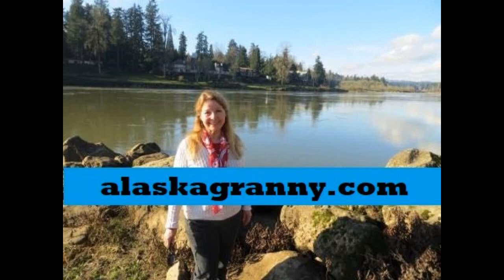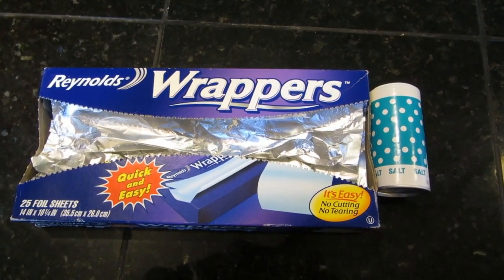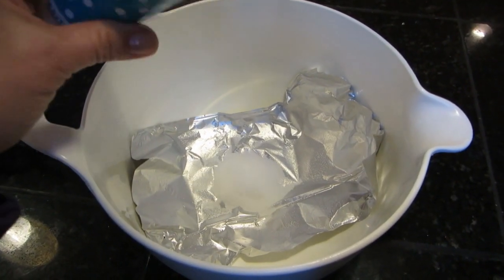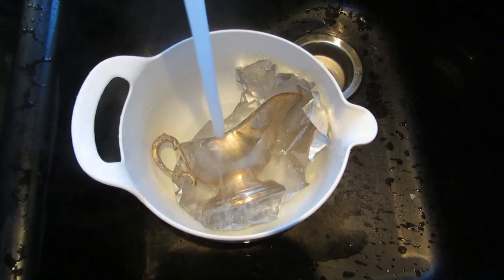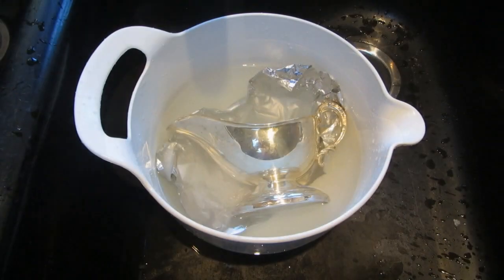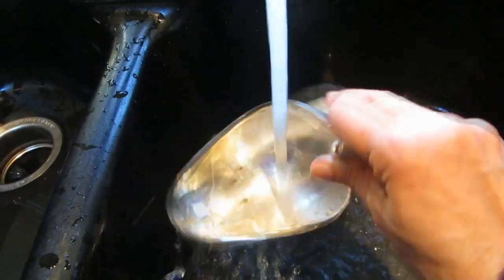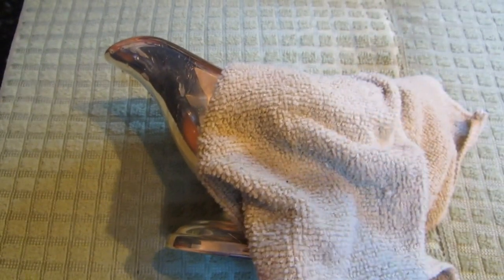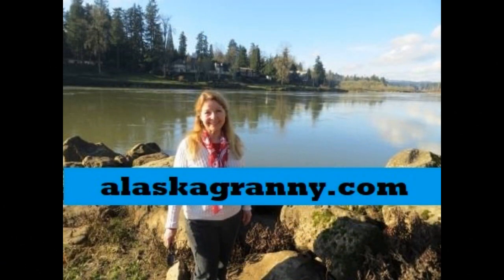Clean Silver with Aluminum Foil and Salt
Clean Silver with Aluminum Foil and Salt Clean and shine silver fast.  Place a sheet of aluminum foil in a plastic or glass dish.  Add a few tablespoons of salt.  Place your silver jewelry or dish on the foil, and add the hottest tap water.  A chemical reaction will remove the tarnish and leave your silver shiny and beautiful.

★☆★ RECOMMENDED RESOURCES: ★☆★
Grilling Tools
Propane Tank
Weber Grill
Weber Kettle Grill
In Line Propane Tank Gauge
Portable Propane Tank Gauge

Clean Silver with Aluminum Foil and Salt Clean and shine silver fast.  Place a sheet of aluminum foil in a plastic or glass dish.  Add a few tablespoons of salt.  Place your silver jewelry or dish